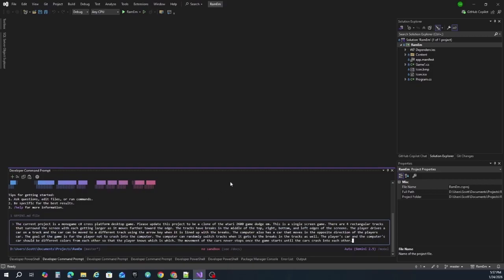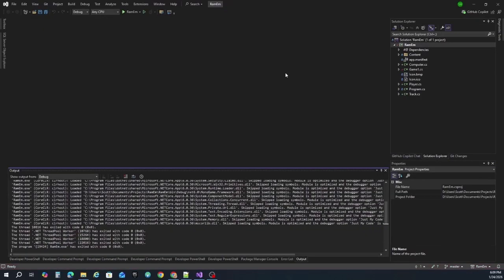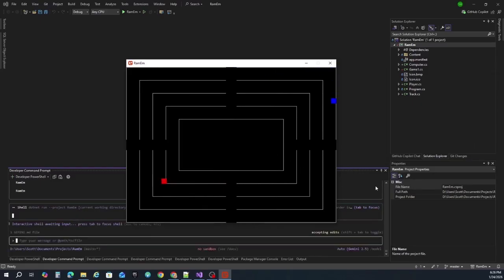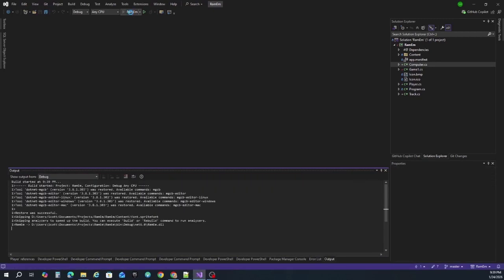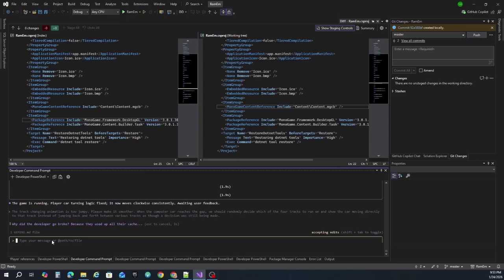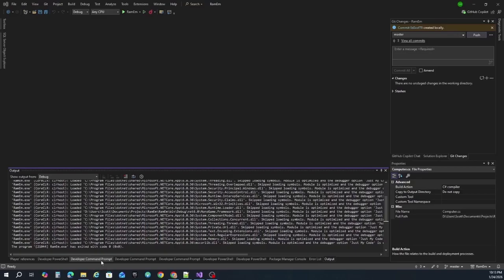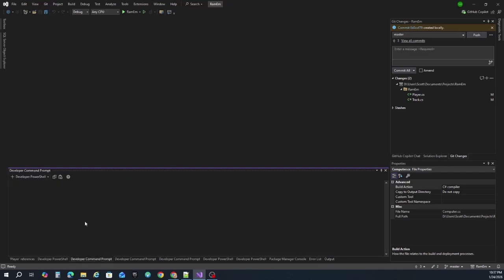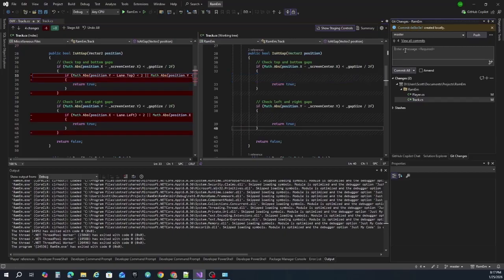Publish Your First Game This Weekend With No-Cost AI Tooling - Part Four: Basic Gameplay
In part four, we leverage Google Gemini to setup basic gameplay for our game.